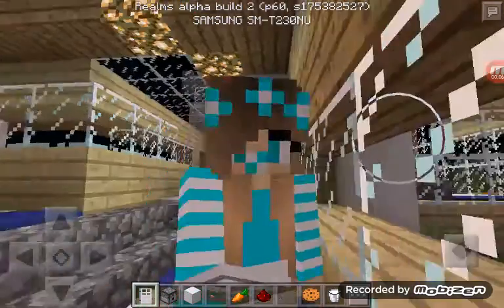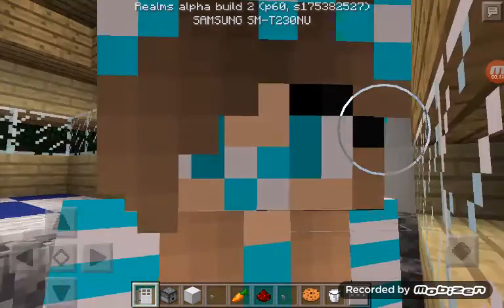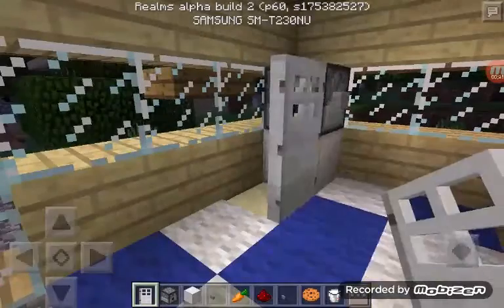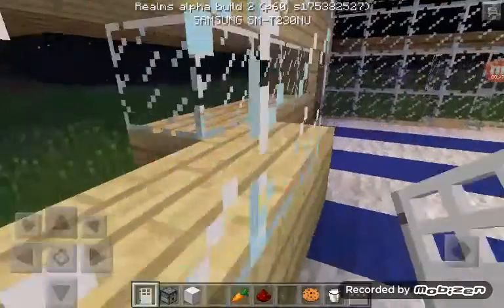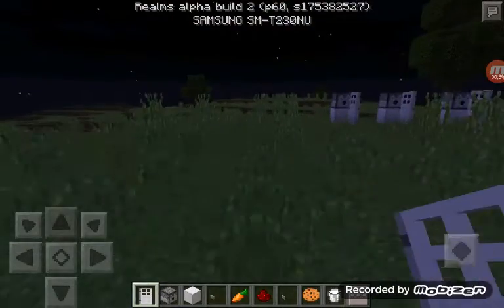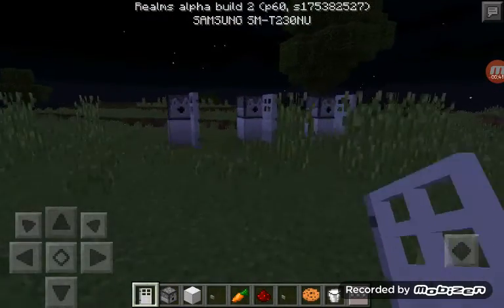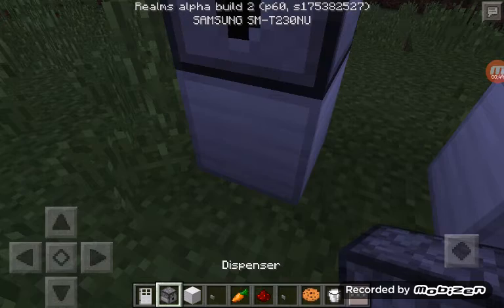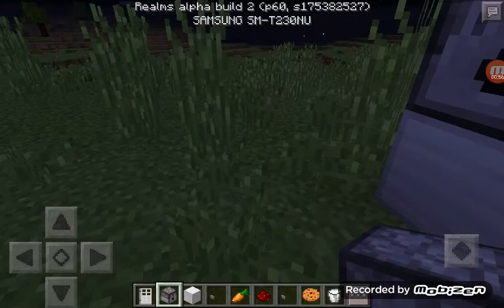My fist vid fridge tutorial